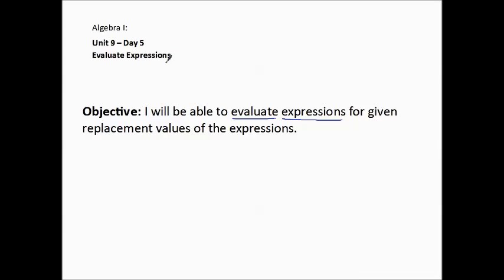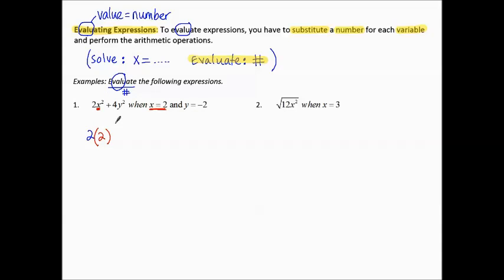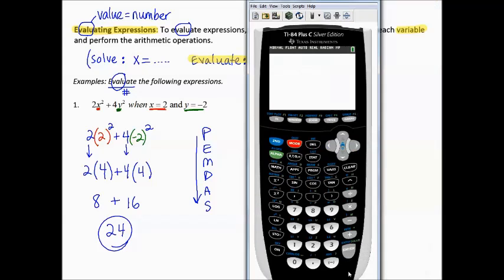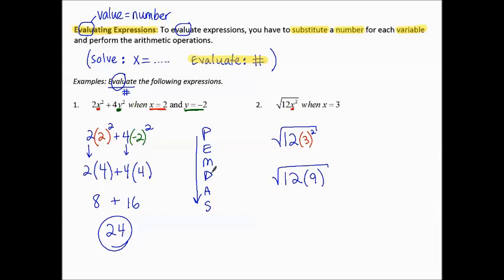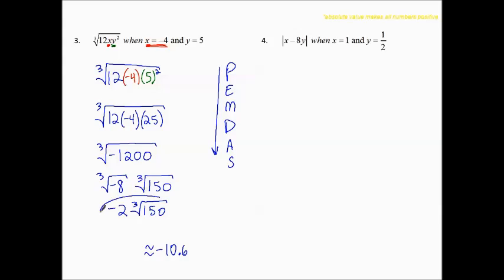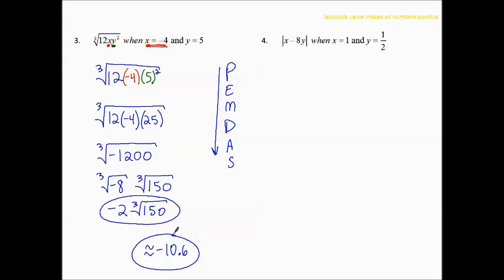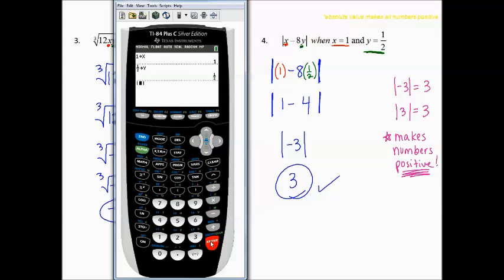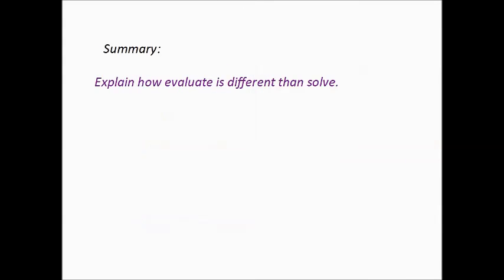5 Evaluate Expressions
We will evaluate expressions for given replacement values of the expressions.